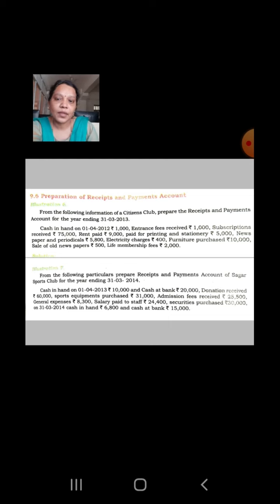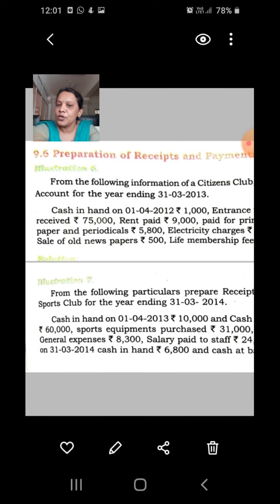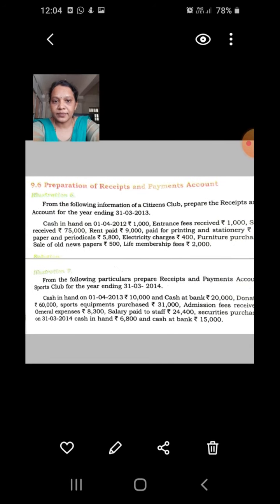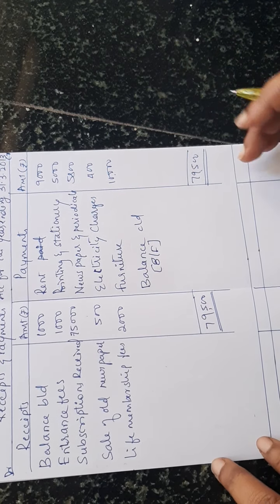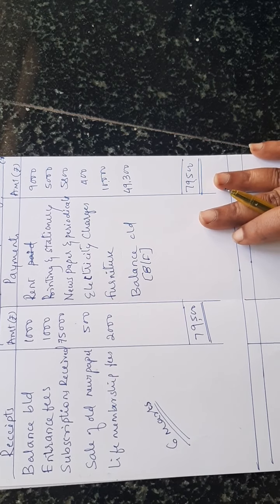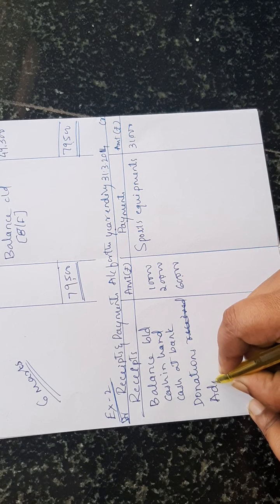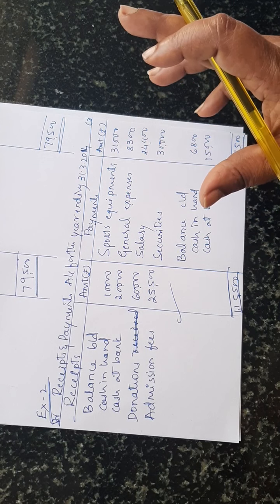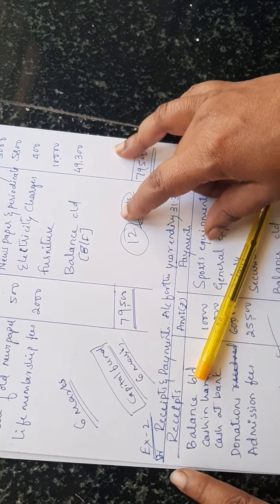Session #7 Non profit organizations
Preparation of Receipts and Payments Account